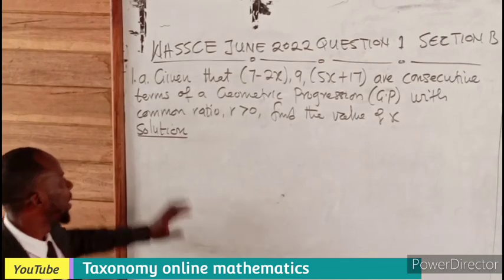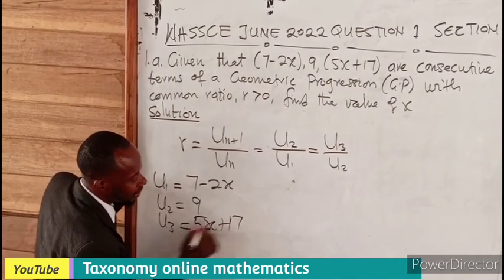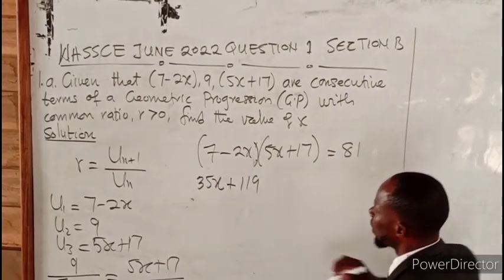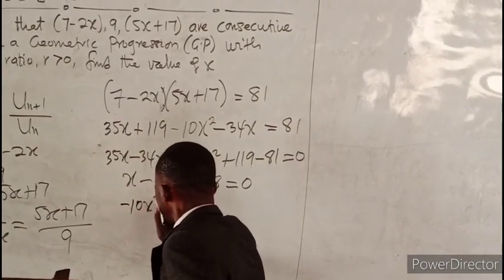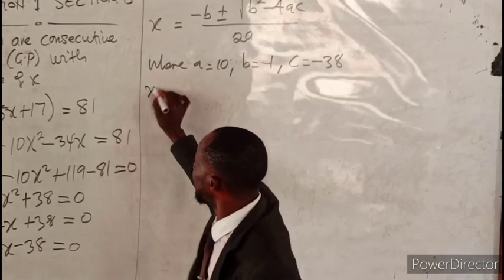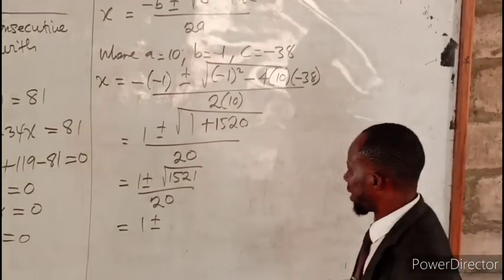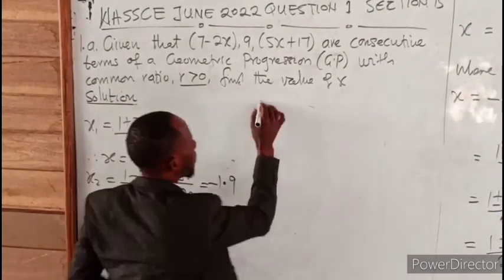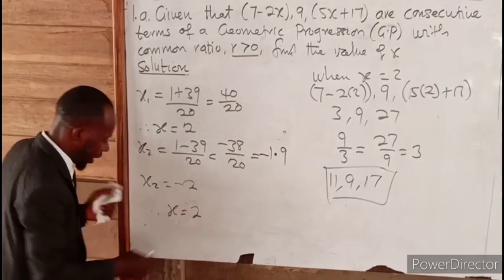WASSCE June 2022 || Question 1a || on Geometric Progression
Using the idea of common ratio of Geometric Progression to find an unknown variable.